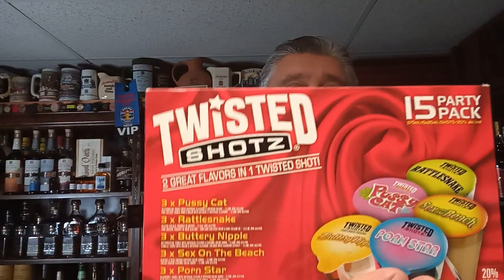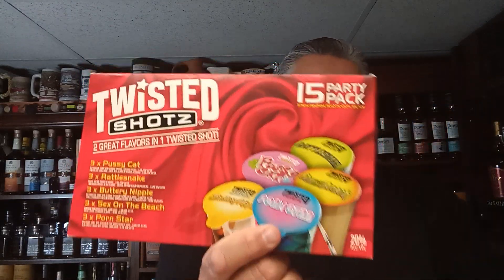Twisted Shotz Cocktail SEX ON The BEACH 2 Great flavors in 1 shot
With Twisted Shotz you get 2 great drinks in one clear plastic shot glass, no mixing no mess. The shot glass has a divided middle with a flavor on each side. All you have to do is find the tab and peel it back, hold divider vertically and shoot!